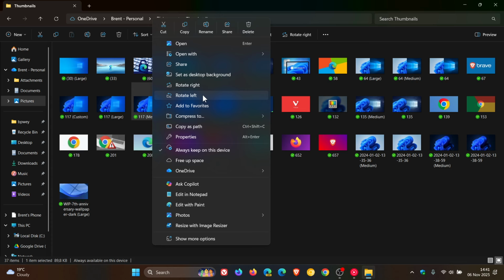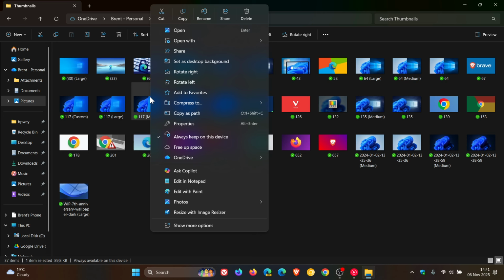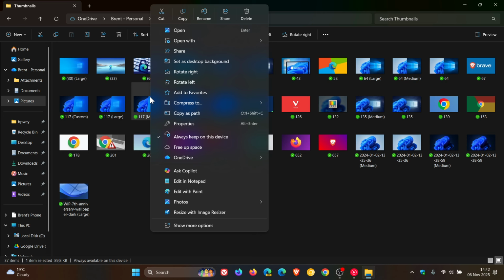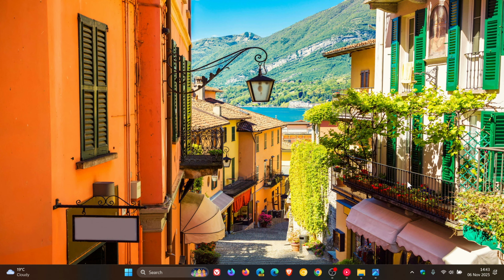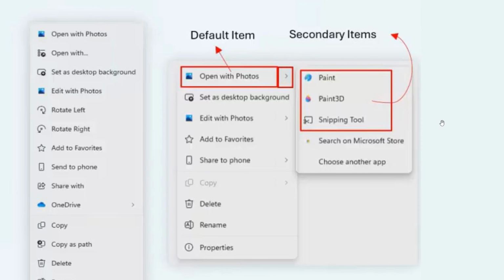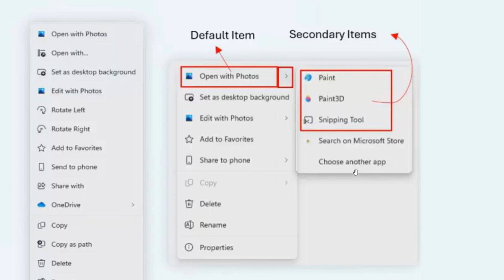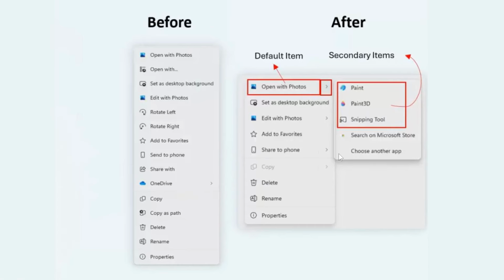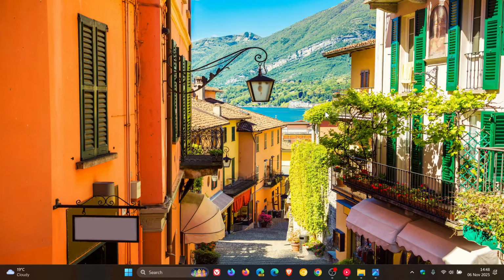Microsoft is Finally Fixing the Cluttered Windows 11 Right-Click Menu!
Microsoft has a plan...here it is...